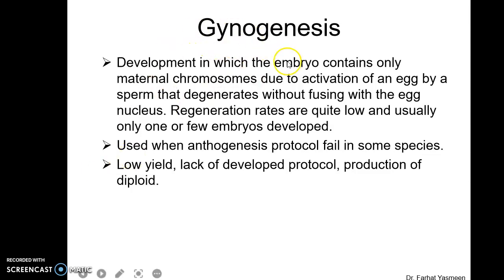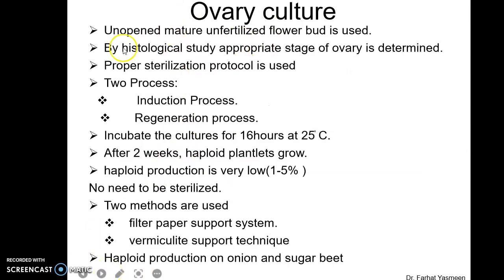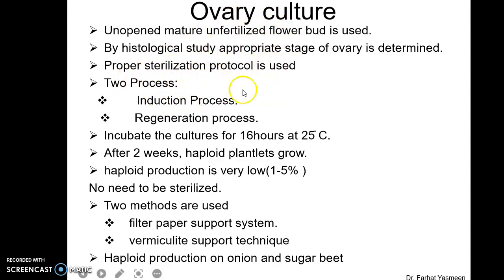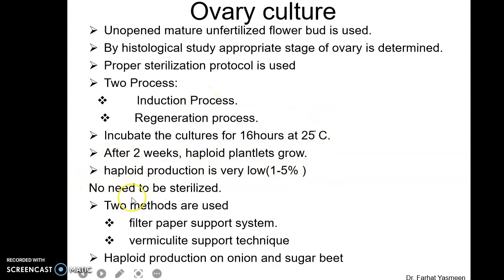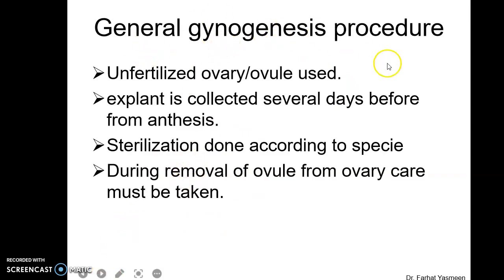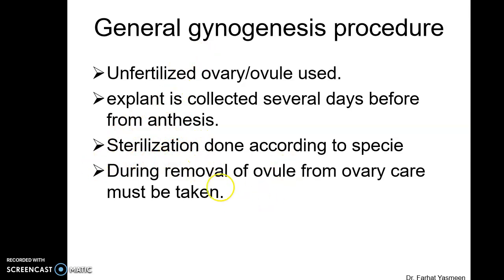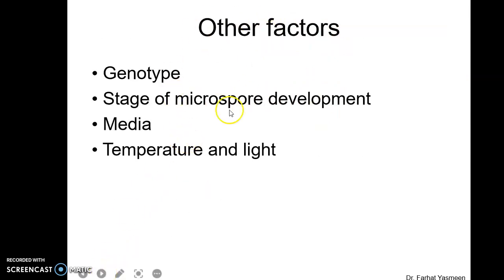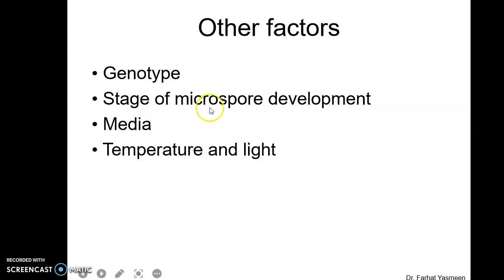Haploid Culture Part 2